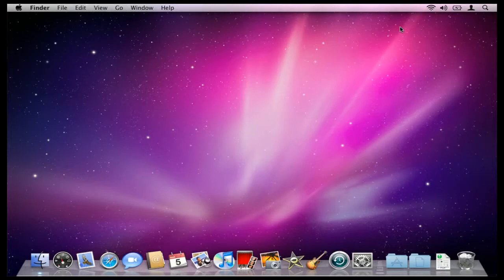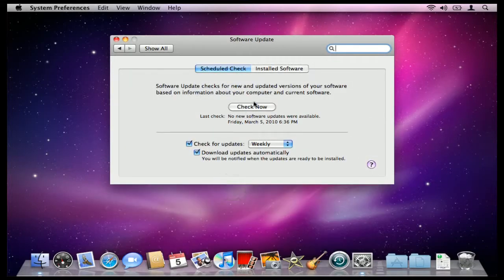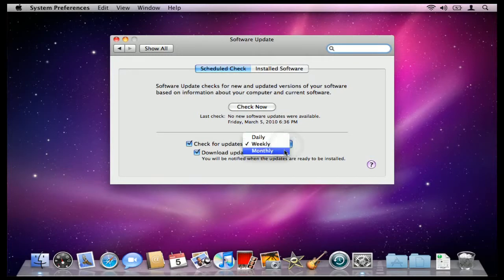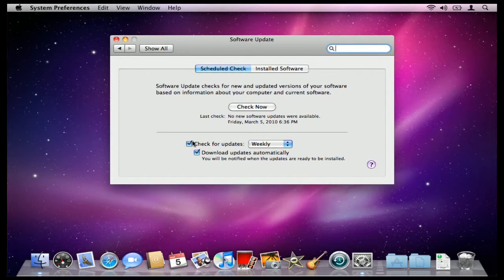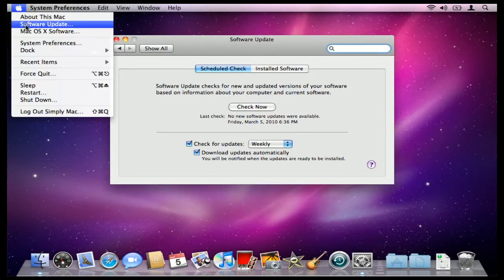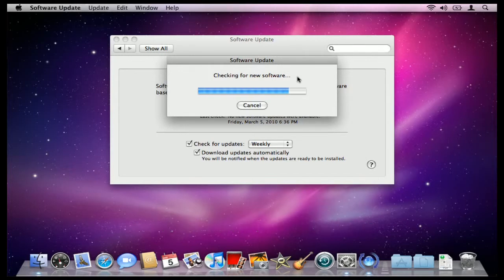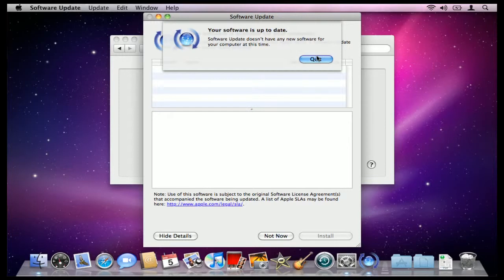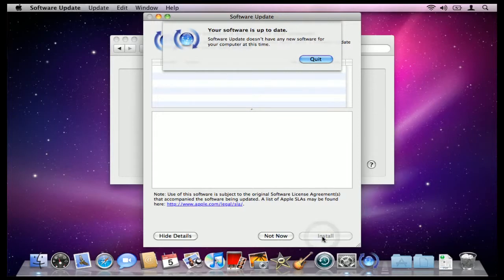How to Run Mac OS X Software Updates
A little video to show you how to get available software updates for your Mac. The video is applicable for all current operating systems 10.4, 10.4, 10.6, 10.7. If you're new to OSX and Macs in general and need to get system updates for your computer, then this video will show you how.